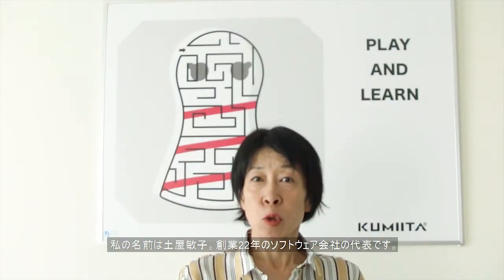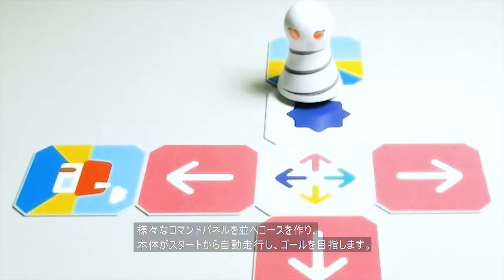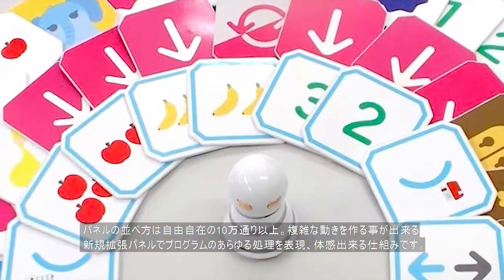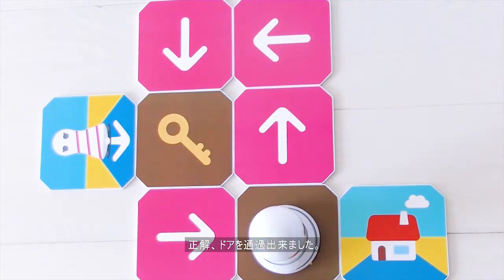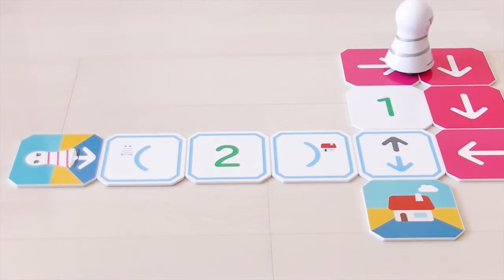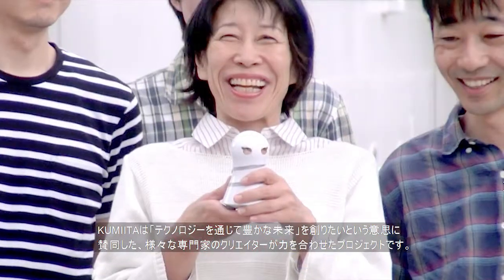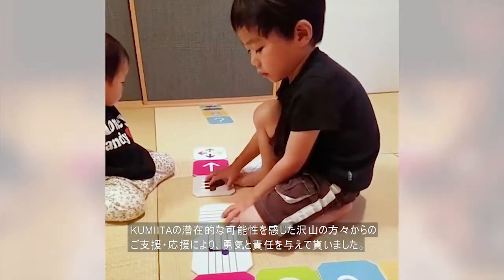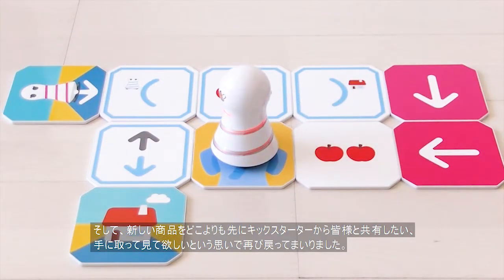[知育玩具]KUMIITA論理的思考力アップセット 日本語字幕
「KUMIITA 論理的思考力アップセット (KUMIITA本体1体 パネル 40枚)」対象年齢は4才以上12才頃

複雑な動きのプログラムは「どうなっているのか」を遊びながら体得できるプログラミング学習セットです。 0才(7ヶ月)以上9才頃までの「はじめてセット」に続き【新商品】4才以上12才頃まで向けの本体とパネル40枚セットは、複雑な動きを作ることができる新規拡張パネルでプログラムのあらゆる処理を表現、体感できます。プログラミング的思考力と論理的思考力を自然と育てられるパネル40枚と本体1体を取り揃えました。